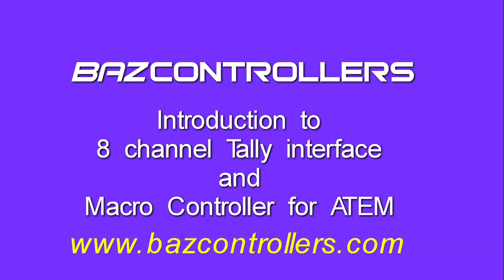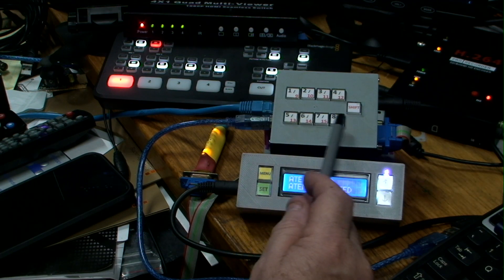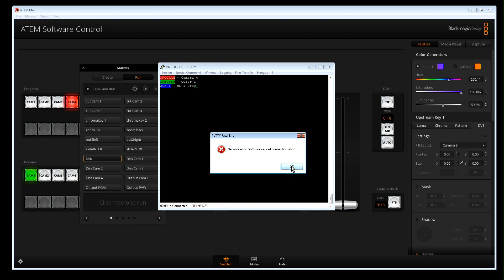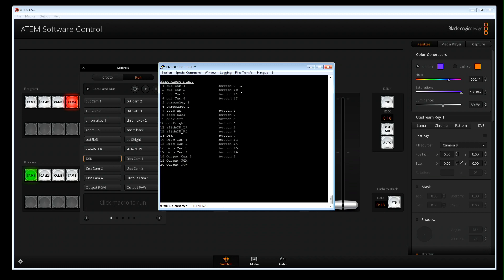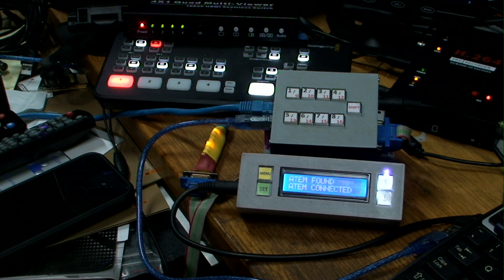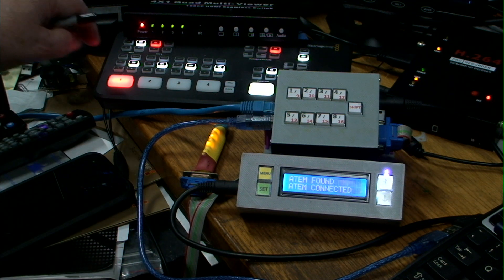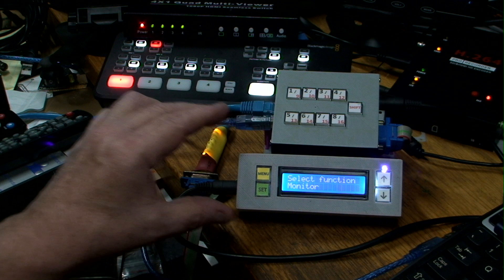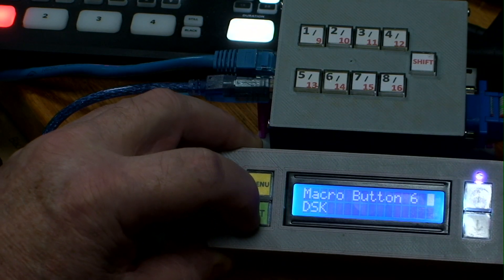Tally and macro Controller for ATEM incl. Mini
In my previous video I demonstrated the 8 channel fully programmable tally system for ATEM production Switchers (also compatible with ATEM Mini).

Here I demonstrate some optional extras to enhance the capabilities of the product.
Perhaps the most powerful feature is the ability to run ATEM macro's.
This unit utilises the 1st 20 ATEM preprogrammed Macro's. When I say 'preprogrammed' I mean programmed using the ATEM Software control panel application. When creating these macro's you have the ability to give each macro a unique name that is then sent to the Tally/macro unit for display purposes to allow ease of operation.
Macro's can be programmed to each button and triggered from those buttons or when using the optional display unit all 20 macro's can be triggered using select/set.
So you don't need the optional buttons on the Tally/macro unit if you use the optional display unit.
There are Tally/macro units that come with 4 Macro buttons and 9 Macro buttons allowing 16 independent Macro functions.
The Tally/macro unit can be configured using either the optional display unit or the built in ethernet controller.
Also available is the POE option to allow the Tally/macro unit to connect via a single ethernet cable with POE (Power Over Ethernet).
Currently there is an introductory offer available (all currency in US$)

Basic tally only (power via USB or 12v, 9 pin tally out, 6 pin display connector) - $195
ADD options -
POE +$70 (power over ethernet)
4 x Relay unit +$45 (built in LED and changeover contacts)
8 x Relay unit + $90 (built in LED and changeover contacts)
4 x button Macro control +$45 (to control 4 Macros)
9 x button Macro control +$90 (to control 16 Macros)
Display Unit + $135 (backlit 16x2 character display with 4 buttons)